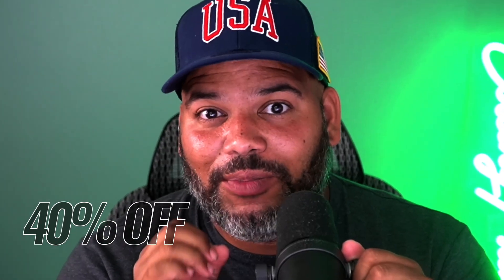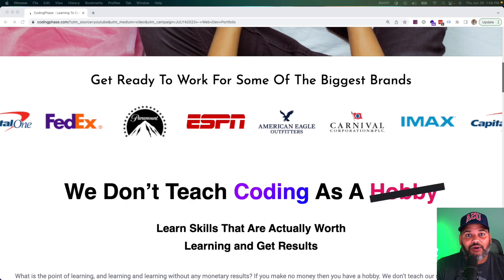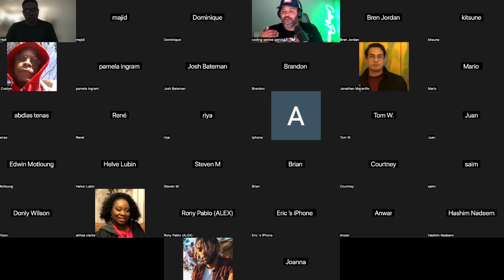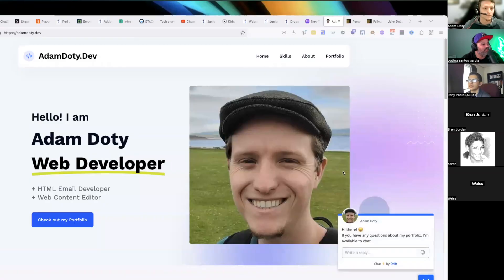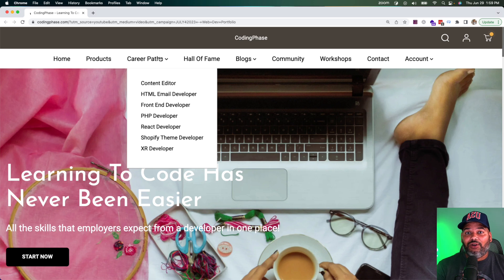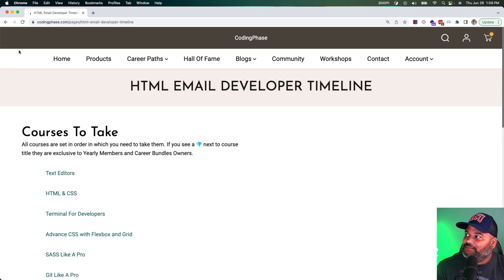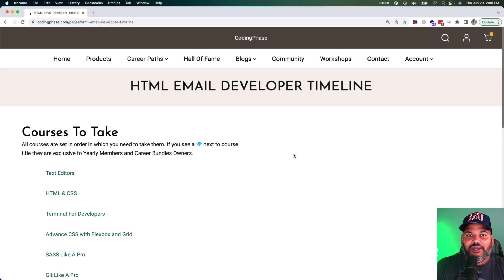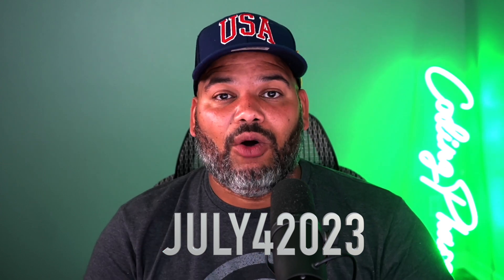CodingPhase Summer Sale For JULY 4th